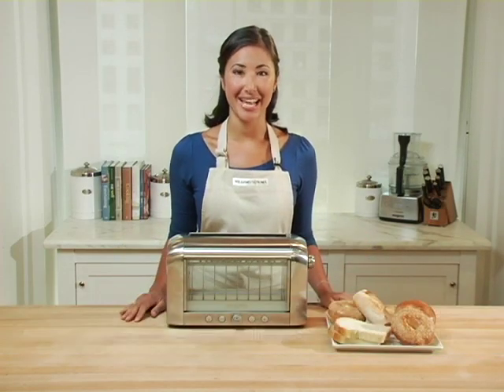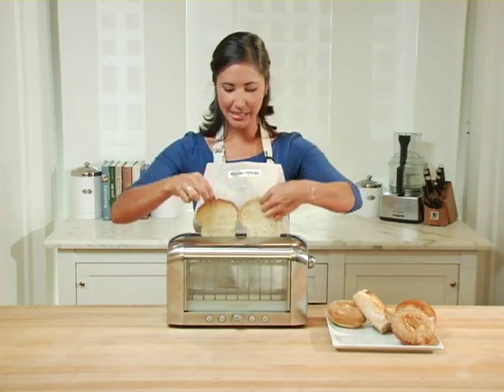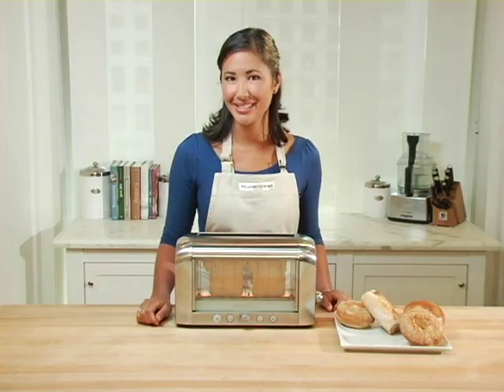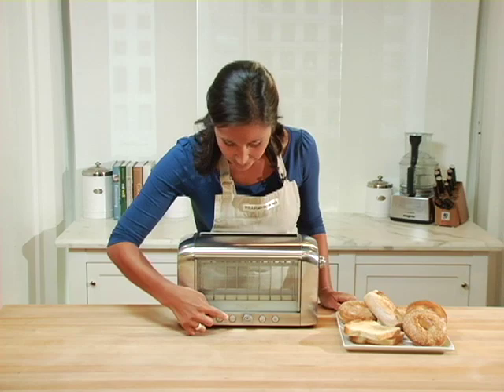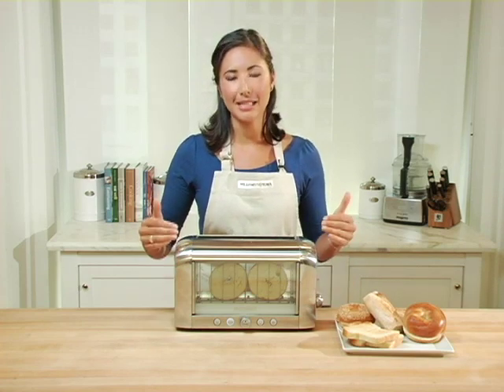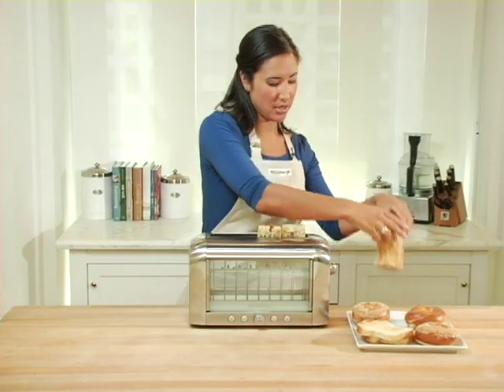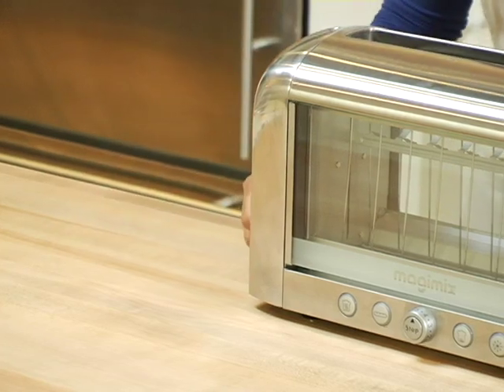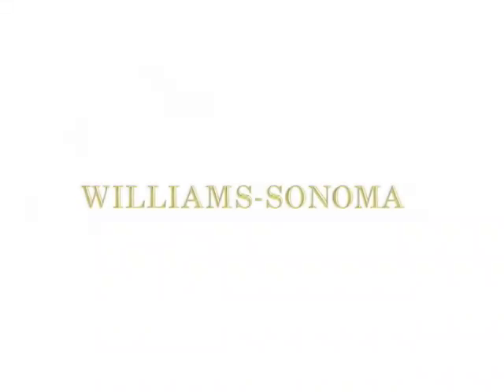Using the Magimix Vision Toaster